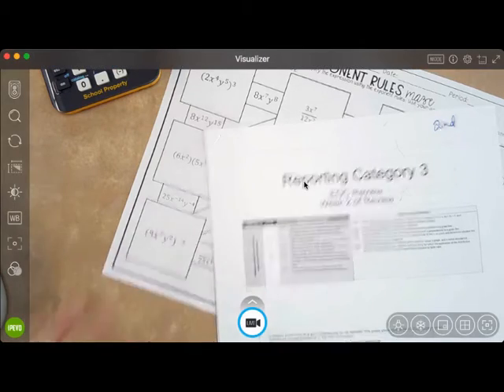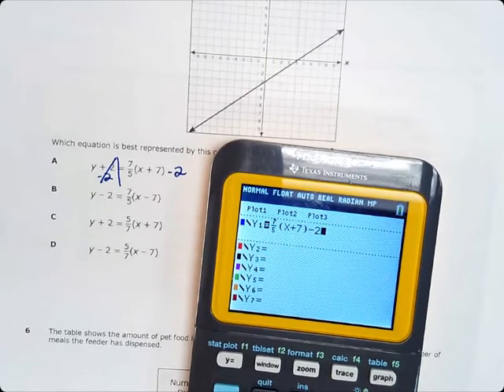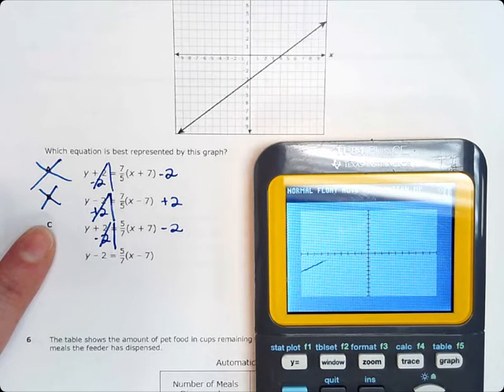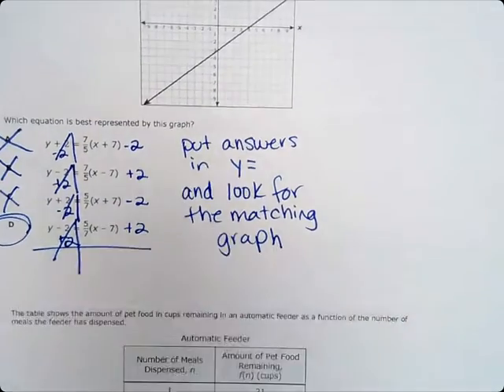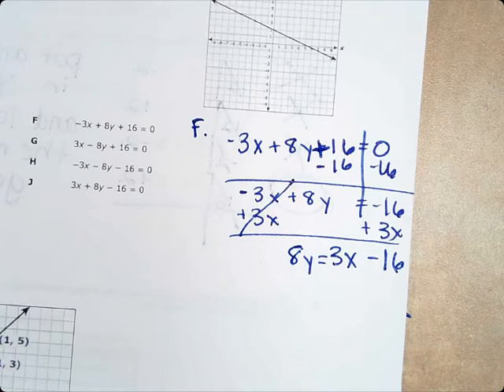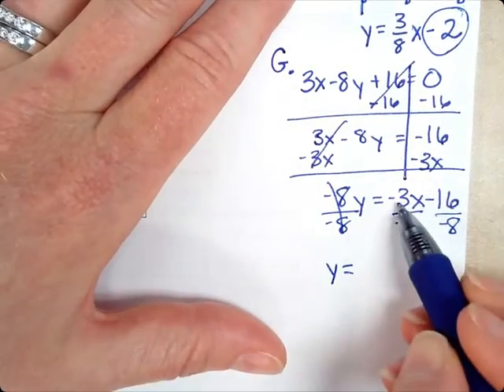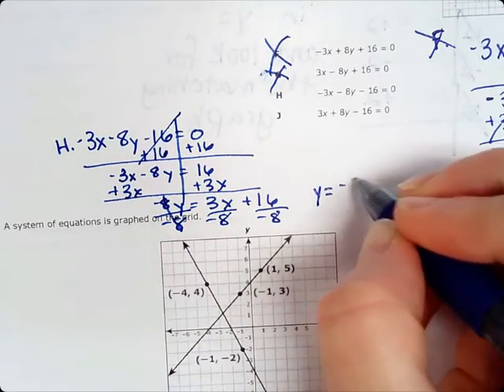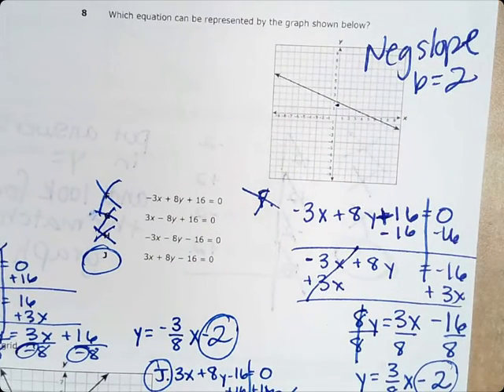EOC Review Category 3 Review questions